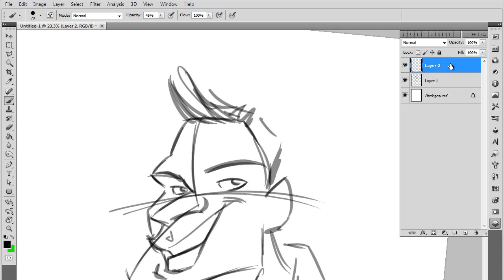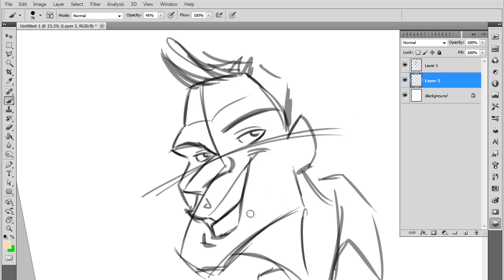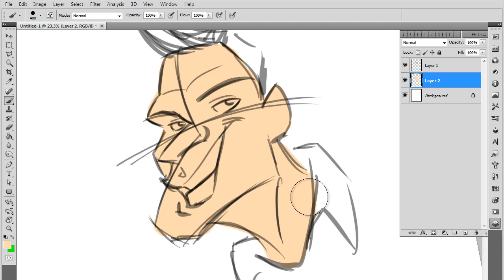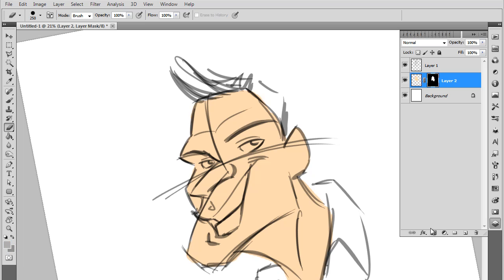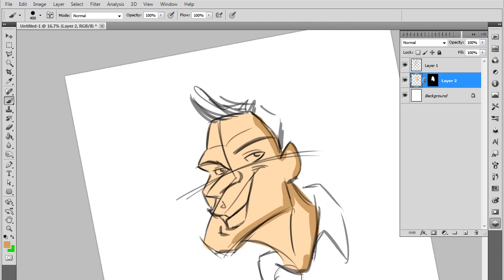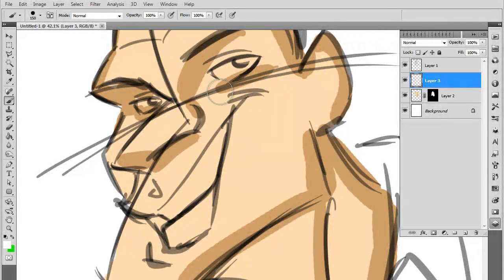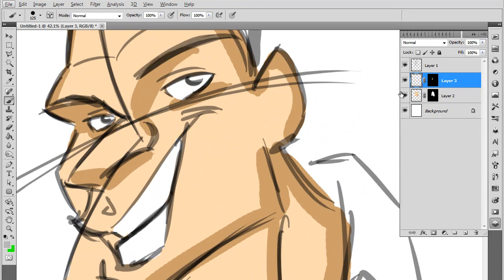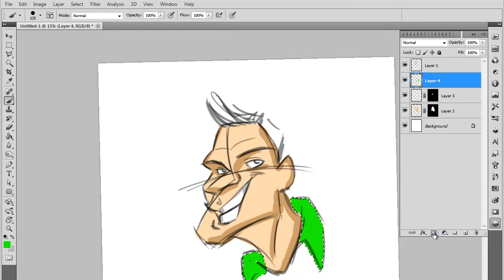Tim Michael Tutorial- Using Masks in Photoshop CS5 Part 1 of 2